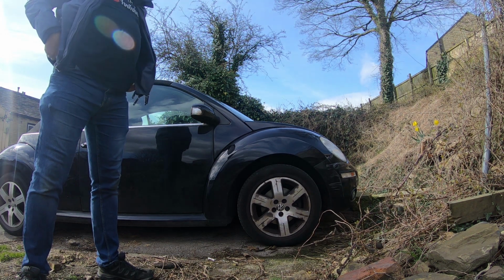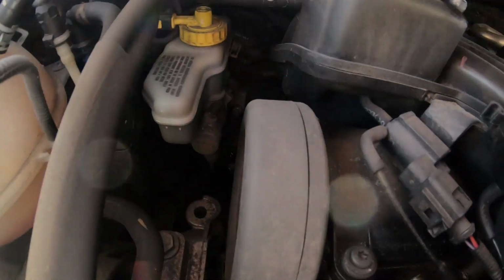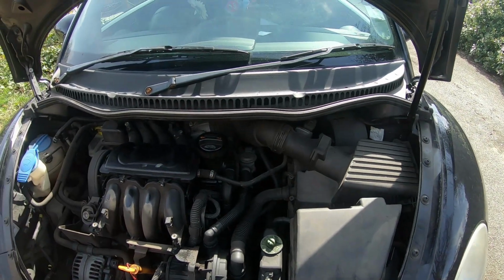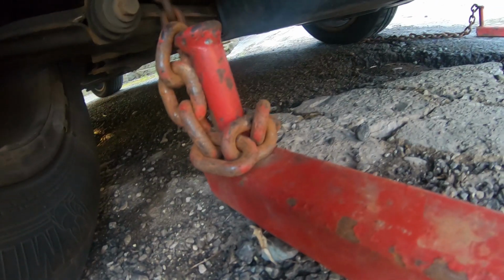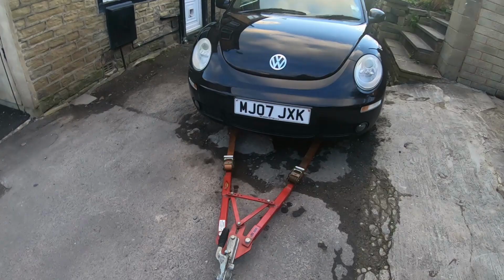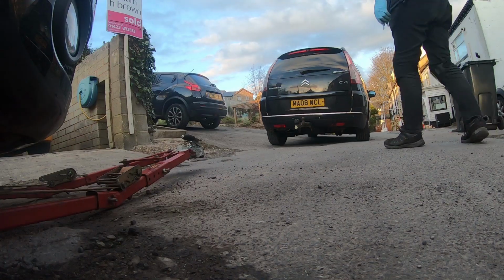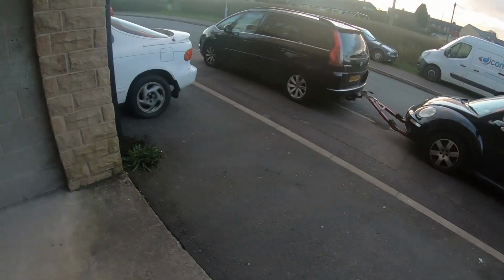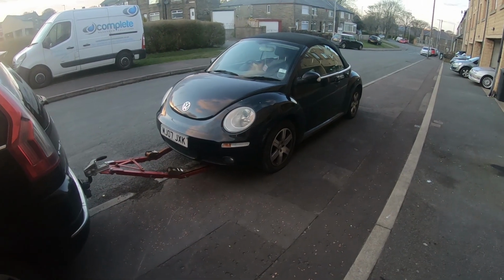A new clutch is NEEDED - 2007 VW Beetle Part 8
This is the first of 5 videos in this little saga. The owner of this 2007  Beetle (I'll call her Vic) had a problem and was told the clutch was on the way out. I went out to her car and took a quick look to see if there was anything obvious. I could only drive it a (very) short distance forwards and backwards and it did appear to be slipping. I didn't want to chance driving it back to my place so I towed it back with my A frame. When I got it back, I was able to drive it a bit more and I could confirm that it was indeed slipping. I parked it up where I was able to work on it and ordered up the clutch kit from Euro Car Parts.